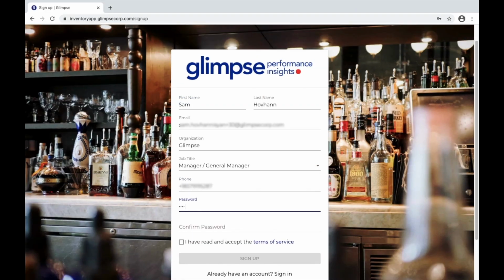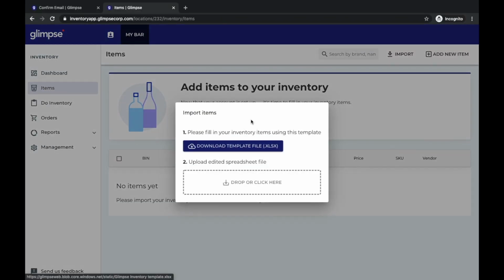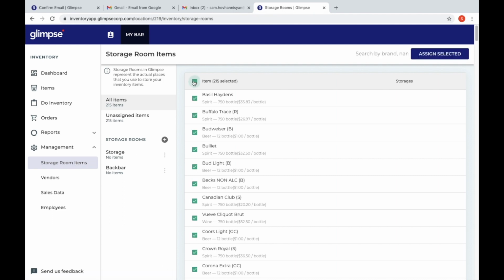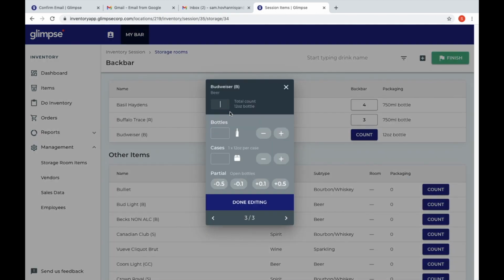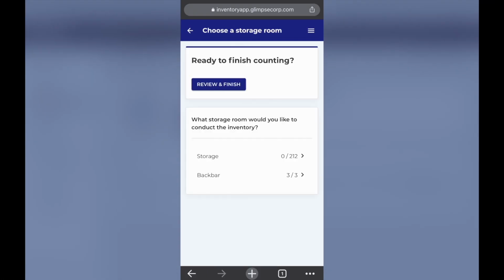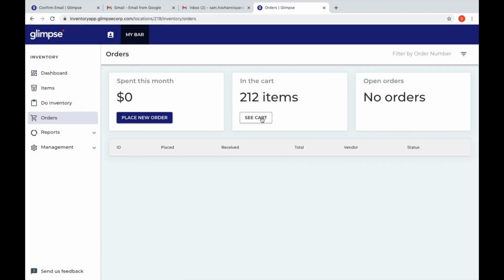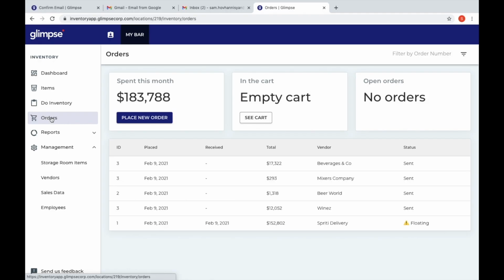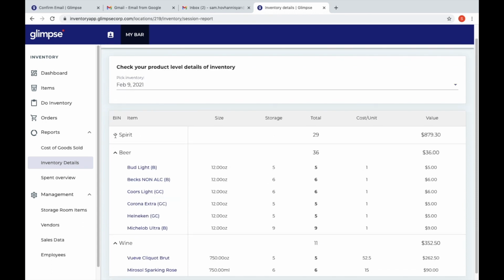Glimpse Inventory Product Overview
Ditch the spreadsheets and expensive software - Glimpse Inventory is free and easy to use for your whole team.

00:05 - Create and setup your account
00:17 - Add your inventory items
00:38 - Setup your storage rooms
00:48 - Inventory session
01:04 - Mobile version
01:20 - Building & sending your order
01:35 - Receiving order
01:45 - Reports